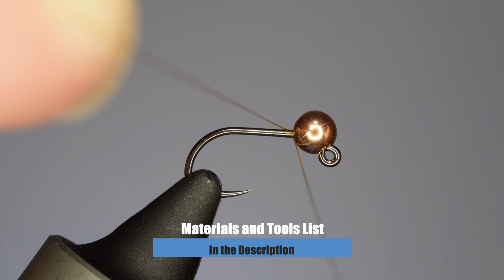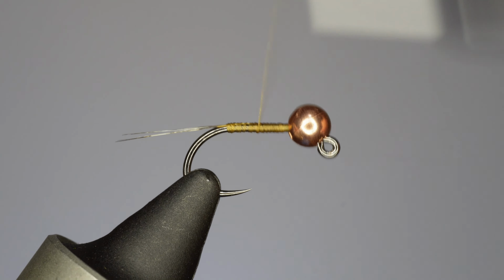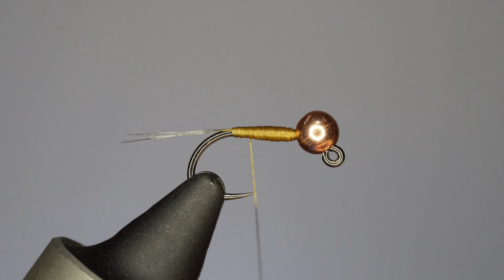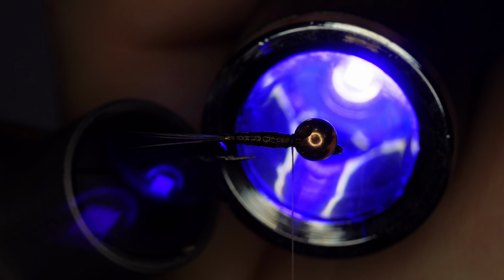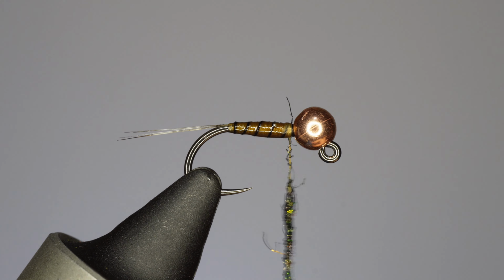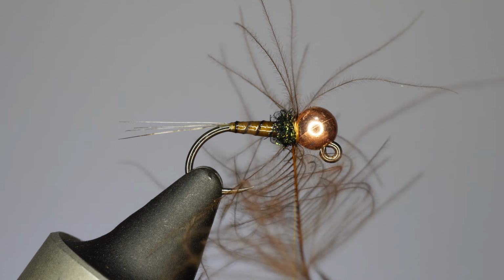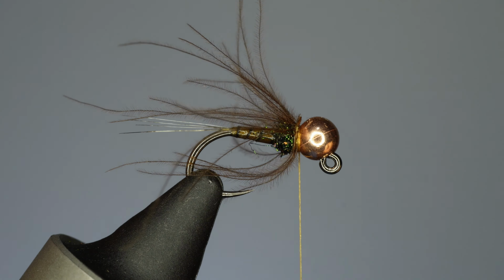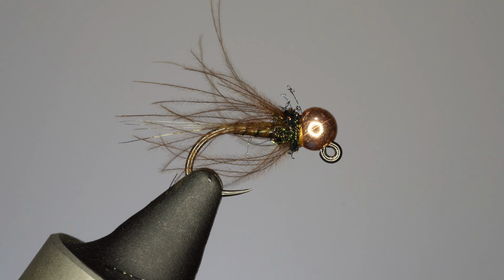Jack Daniels | Fly Tying Tutorial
The Jack Daniels Nymph is a fly that has been taking the internet and fly shops by storm. Cory Cuje really made a winner with this less flash more natural looking pattern.  So grab some materials and tie some up.

Fly Tying Materials:
Hook: Firehole Sticks 516 size 16
Bead: Saluda Beads Slotted Tungsten Copper 2.8mm
Thread/Body/Rib: Veevus 12/0 Tan
Thorax: Fulling Mill Tactical Microflash Dub Peacock Black
Collar: CDC Brown

Follow the Link Tree to other social media site and product highlights!

Code: B6WUDGGCFGF1MHDA